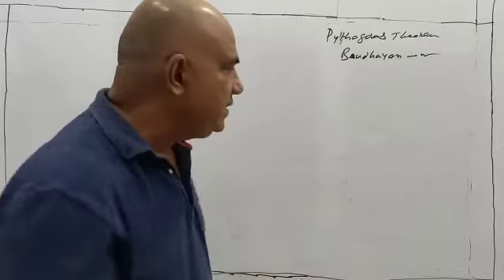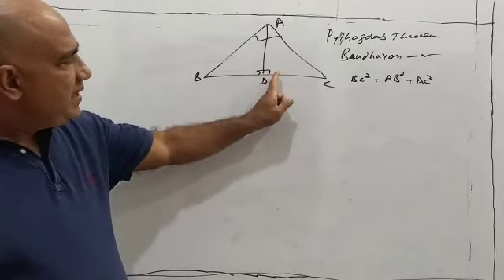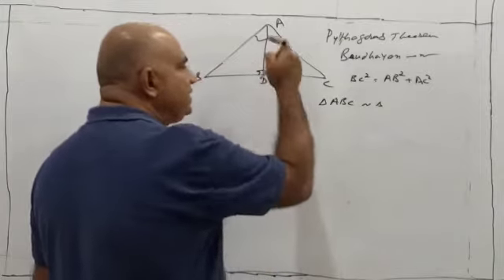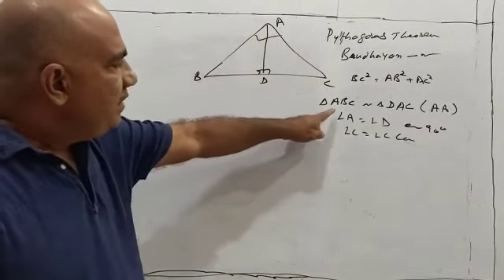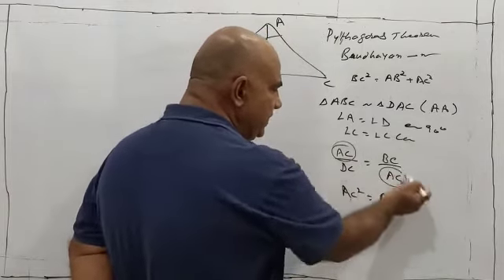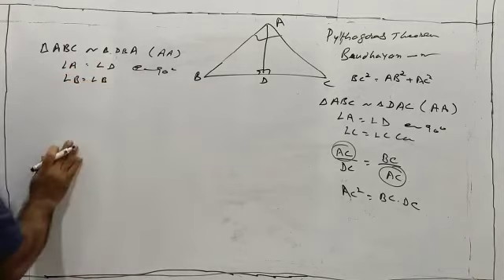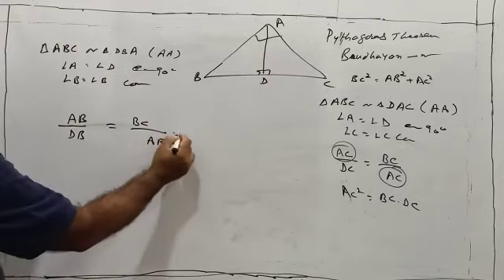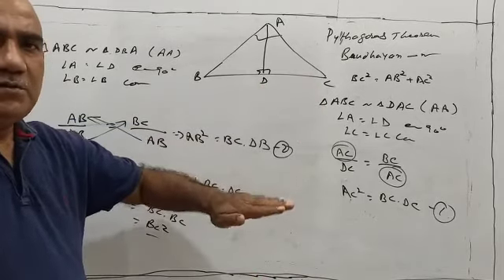Pythagoras Theorem.Similar triangles 10th-Maths-5